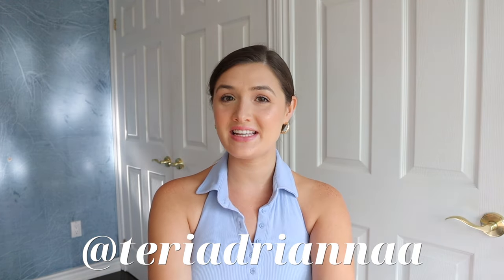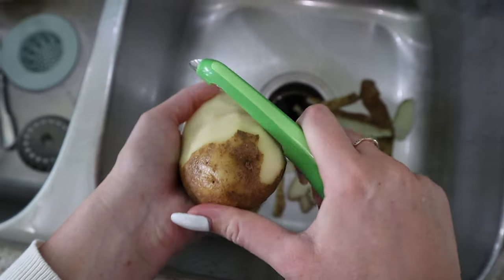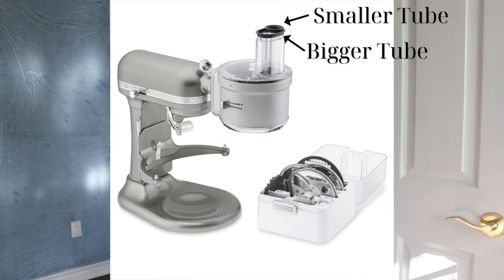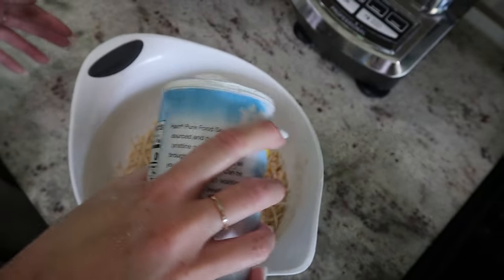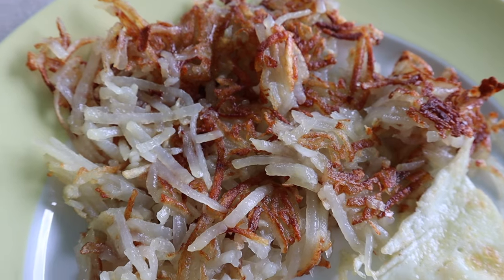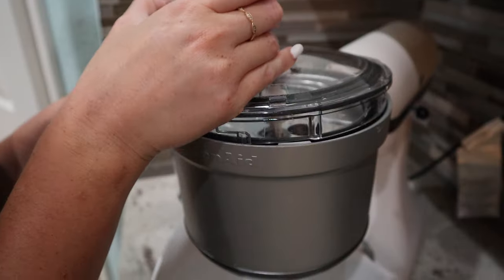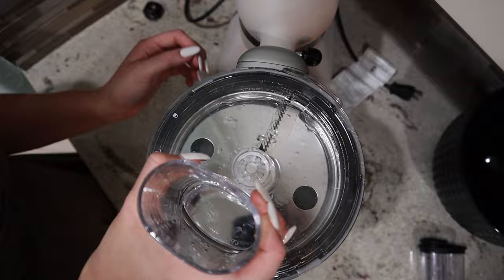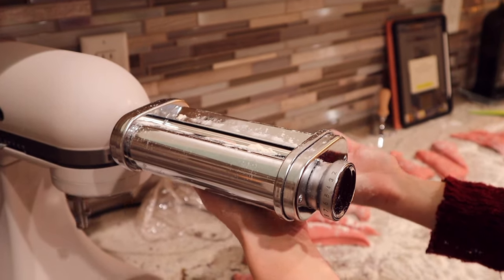KitchenAid Food Processor Attachment w Commercial Style Dicing Kit Review & Demo + Hash Brown Recipe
I unintentionally made a what I eat in a day video, using the Kitchenaid Food Process Attachment with Commercial Style Dicing Kit for every meal!! I used almost every attachment, showing you how to assemble & use each of them to dice, slice, shred, & julienne veggies, fruits, and cheeses. For breakfast I made my version of the iHop shredded potato hash brown recipe & showed you exactly how to make your hash browns crispy & perfect every time. For lunch, we used the dicing attachment to dice cucumber, onion, and even tomato. It really gave you a sense of how the Food Processor Attachment dices tomato (or doesn't 😉). Finally, we sliced mushrooms for a mushroom cream sauce I made for dinner. We didn't get to julienne any veggies but I'll assemble it & give a cost breakdown, tell you the benefits of the product and alternatives if you can't spend that much! Spoiler, if you can fork over the cash, this is definitely a must have Kitchenaid attachment for your Kitchenaid Stand Mixer to ultimately save money & time in the kitchen. Hope you enjoy my Kitchenaid Food Processor Attachment Review & Demo!

TIME STAMPS:
00:00-00:41 - Intro
00:41-1:17 - My Kitchenaid Artisan Limited-Edition Stand Mixer in Light & Shadow
1:17-2:08 - Potato prep for iHop hash browns
2:08-3:36 - How to Assemble the Kitchenaid Food Processor Attachment
3:36-4:19 - How to Shred Potatoes with the Kitchenaid Attachment
4:19-5:07 - How to clean your food processor attachment
5:07-6:33 - Cooking your iHop Hash Browns
6:33-8:35 - Dicing with the Food Processor
8:35-9:43 - Slicing with the ExactSlice System
9:43-10:50 - Julienne Attachment Assembly
10:50-11:38 - Cost, Cost Benefit, Alternatives
11:38-12:58 - My Final Thoughts on the Kitchenaid Food Processor Attachment

FEATURED PRODUCT LINK:
Food Processor with Commercial Style Dicing Kit (Model: KSM2FPA)

GEAR/SOFTWARE I USE:
☞ Canon M50
☞ Macbook Air M2
☞ iPhone 11

There will be no additional charge to you and everything I share is always genuinely used and recommended by me! Thank you for supporting my channel by shopping through any of my links.